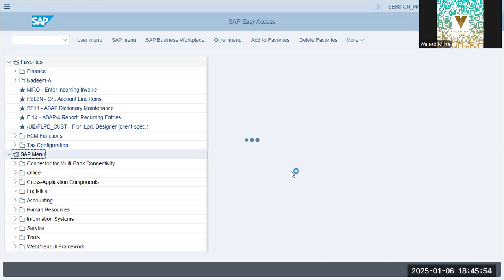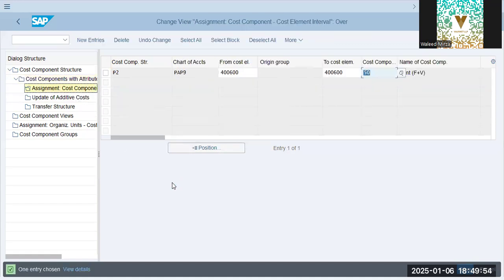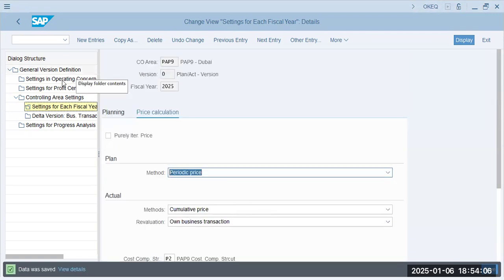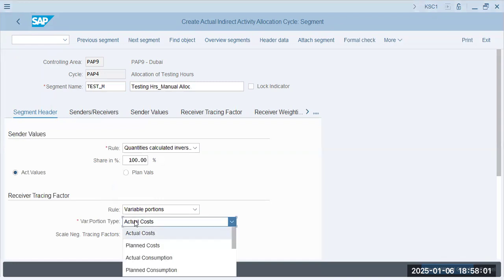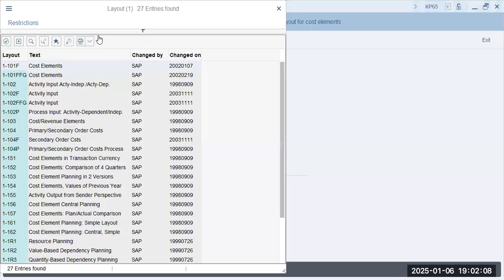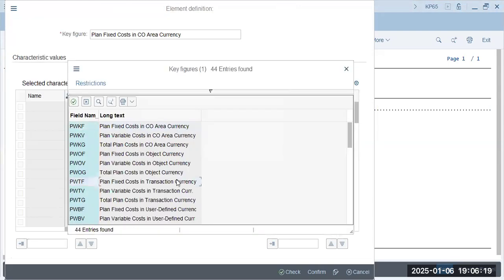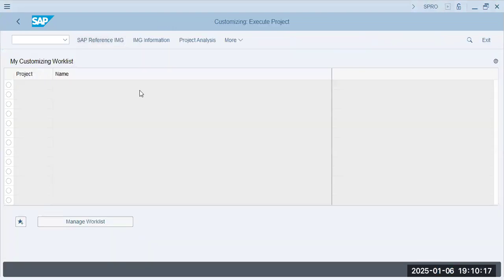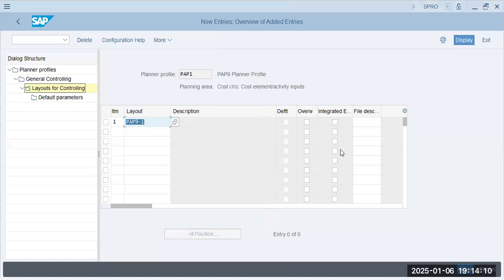Indirect Activity Allocation: Concept & Configuration - Part 2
📊 Master Indirect Activity Allocation in SAP FICO with this in-depth tutorial by VAUSNET! In this first part of the series, we delve into the concept and step-by-step configuration of indirect activity allocation.

🔍 Key Highlights:

Understanding the concept of Indirect Activity Allocation in SAP FICO.
Detailed configuration steps for setting up indirect allocations.
Practical examples to ensure clarity and real-world applicability.
Whether you're an SAP consultant, FICO expert, or finance professional, this video offers actionable insights to streamline your cost allocation processes in SAP.

🌟 Why VAUSNET?
VAUSNET, a leading ERP, digital marketing, and training company with over 3 years of expertise, specializes in: